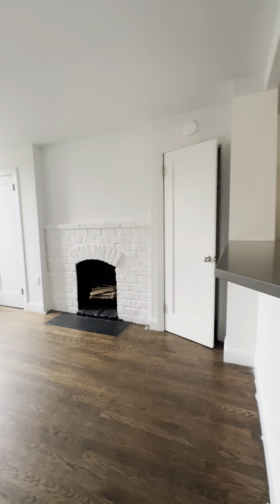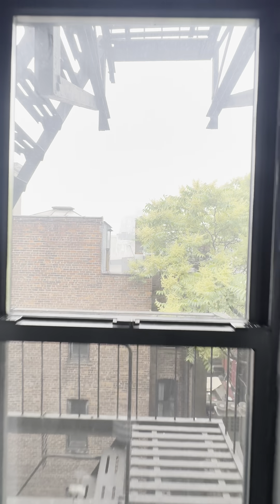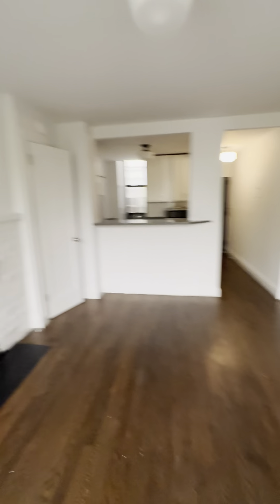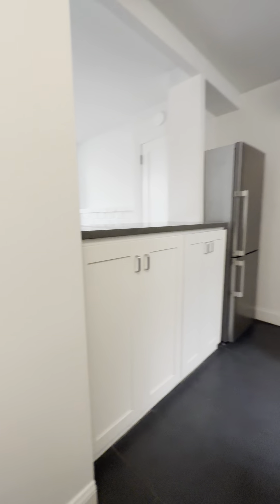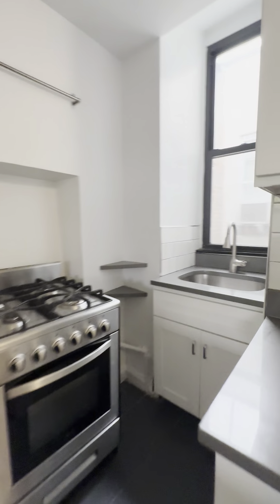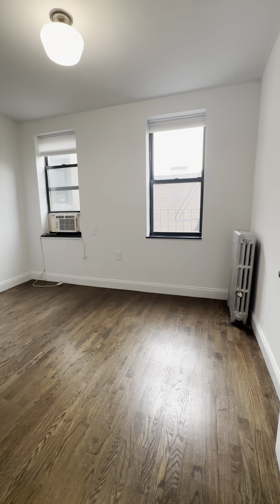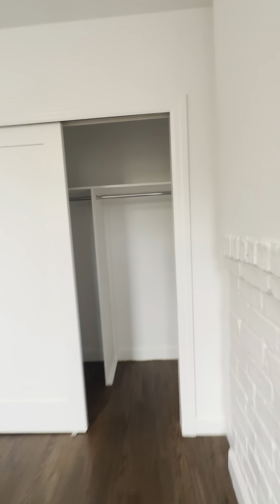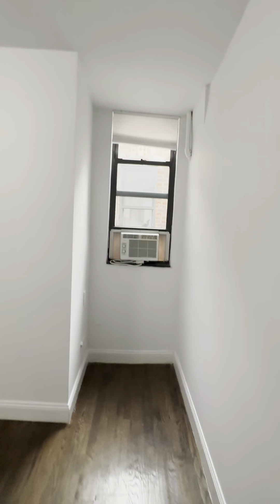Bleecker St & Morton St in the West Village - 2BR/2BA - B Line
Bleecker St & Morton St in the West Village - 2BR/2BA - Laundry Building

Gorgeous 2BR/2BTH, gut renovated apartment located in the heart of the desirable West Village area. Brand new eat-in kitchen, hardwood floors, high ceilings, fireplace, large bedrooms, 2 full bathrooms, great closet space, high ceilings and oversize windows flooding this unique apartment with natural light.

This prewar walk-up is an oasis of serenity in the heart of Greenwich Village. It features a spacious private garden which is accessible to all residents.